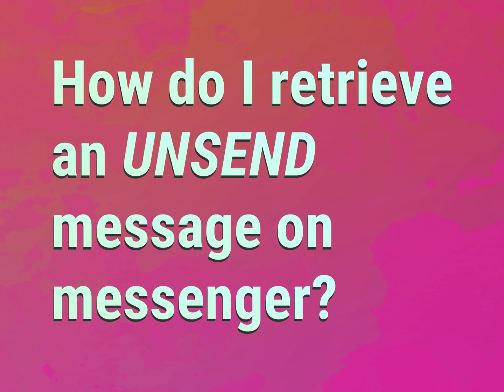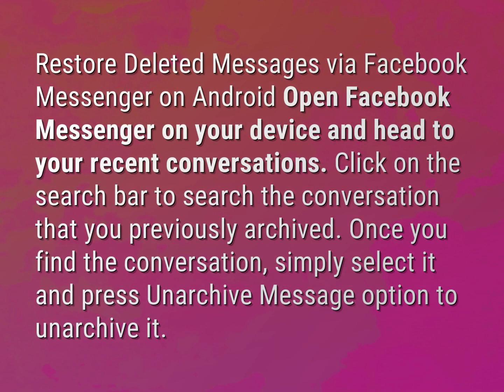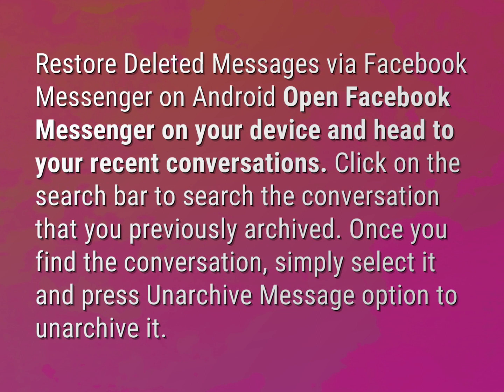How do I retrieve an Unsend message on messenger?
James Webb (2022, August 4.) How do I retrieve an Unsend message on messenger?
    WHYS.video